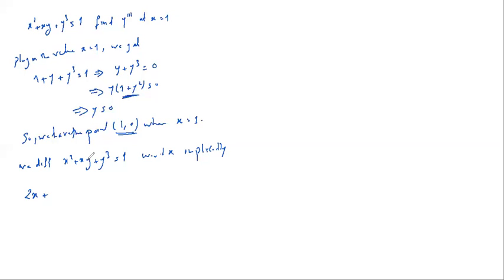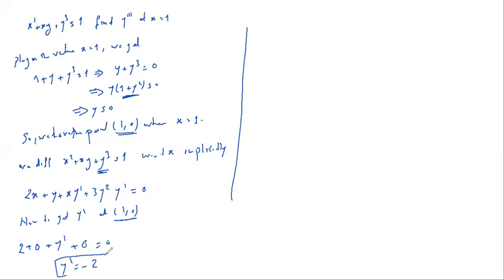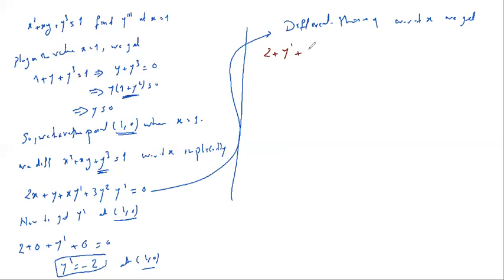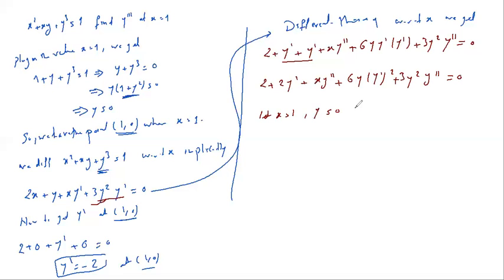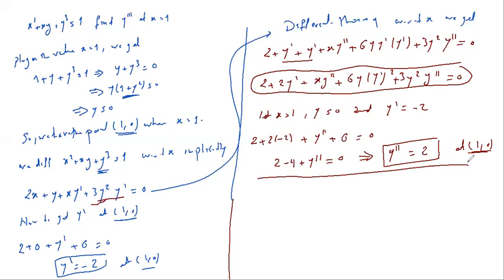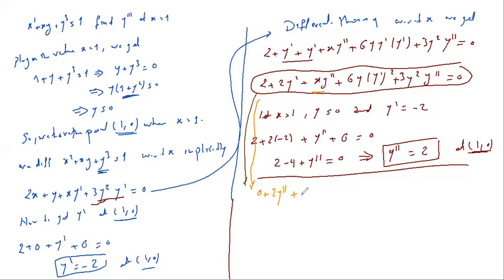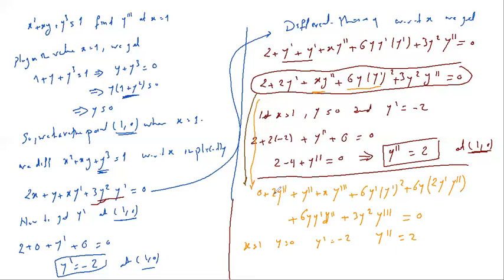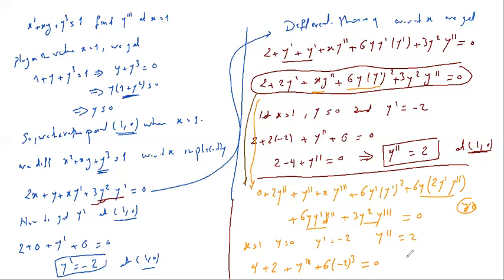FYP: Calculus 1